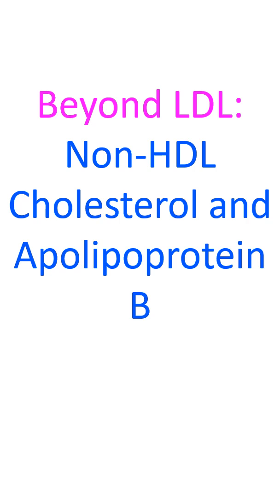Beyond LDL: Non-HDL Cholesterol and Apolipoprotein B